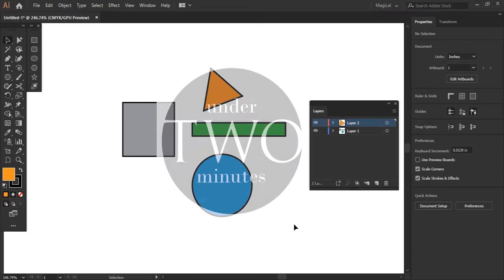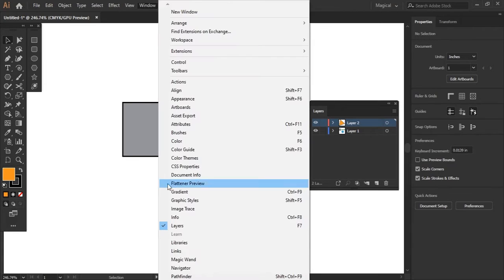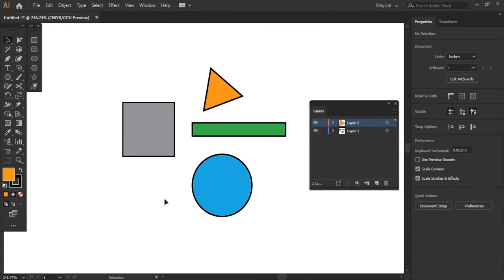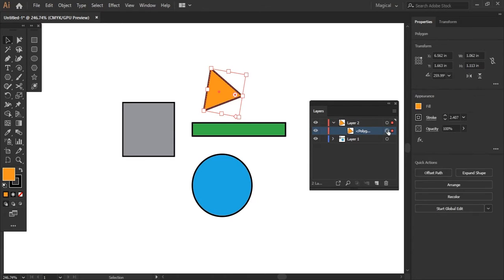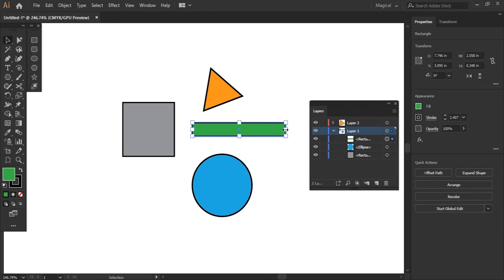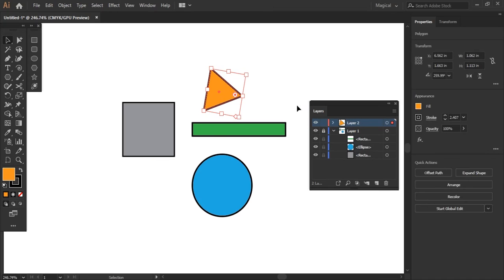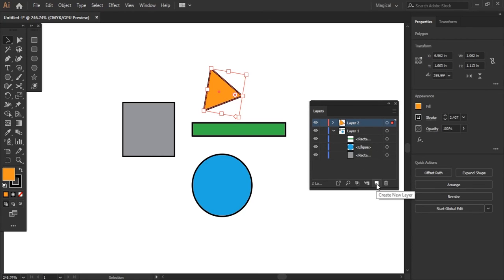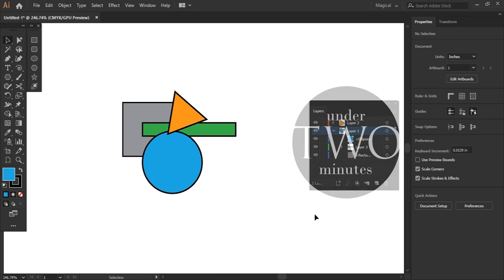Learning layers with Illustrator in Under Two Minutes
A quick tutorial to teach how to create and maneuver around layers.